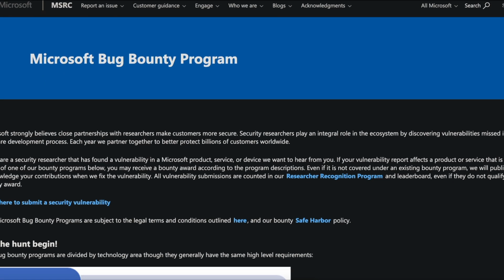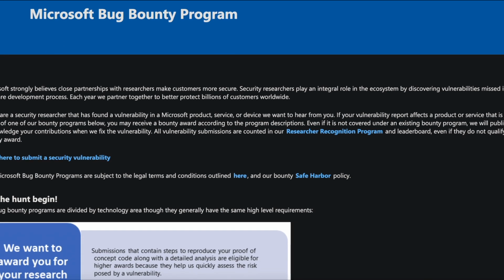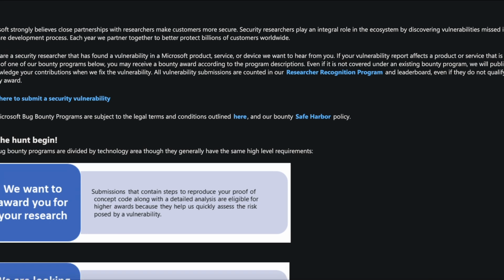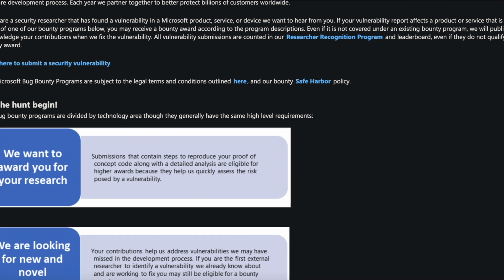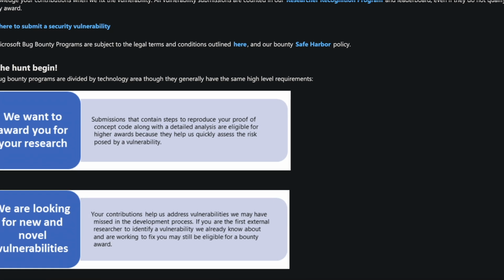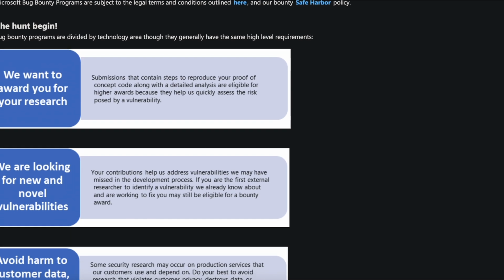How Bug Bounties Use Hackers To Prevent Cyber Attacks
Bug Bounties are not bounties put on massive bugs for exterminators to kill. Well, they might be, but that't not what we're talking about. In this video, we're talking about bug bounties that companies will post, allowing cybersecurity researchers to make money hacking their products (granted, they've opted in and are presenting the bug and exploit back to the company)

Ultimate Home Lab:
4k Monitor | MSi Optix MAG321CURV

Twitter: @CalebBMcMurtrey